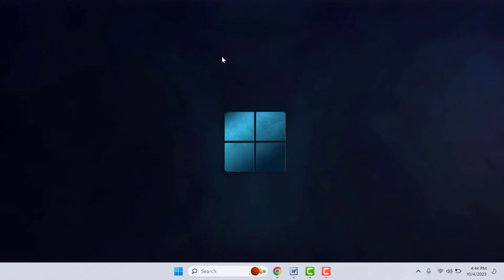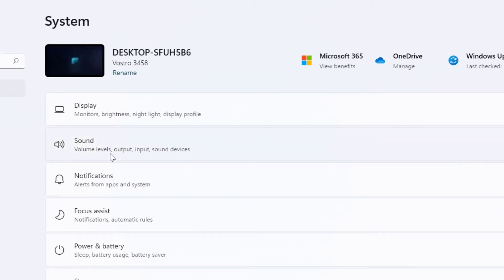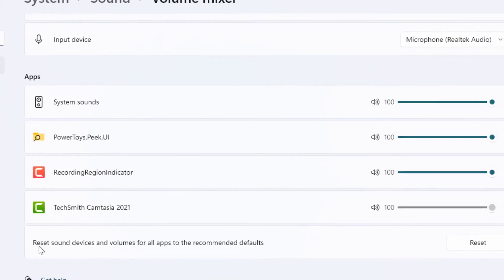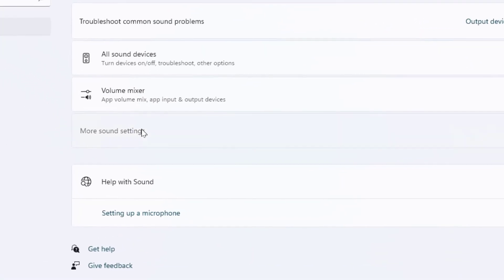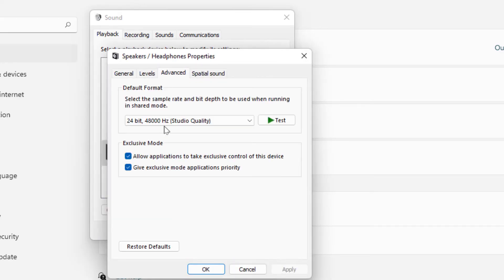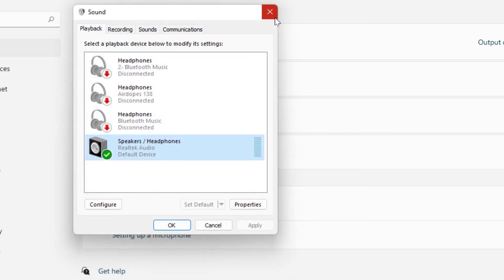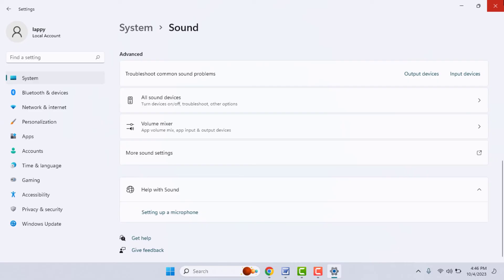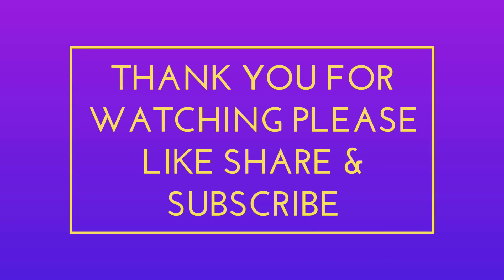How to Reset Audio Settings in Windows 11/10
On Windows 11 How to Reset Audio Settings
How to Reset Audio Settings to their Original Default on Windows